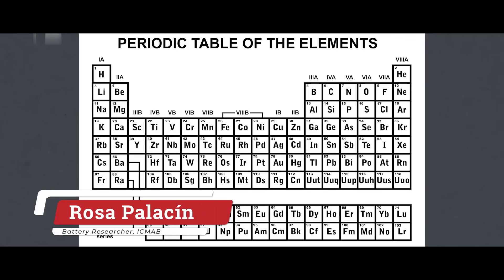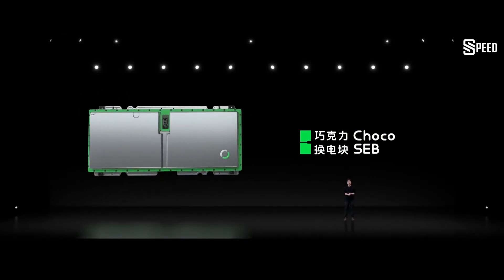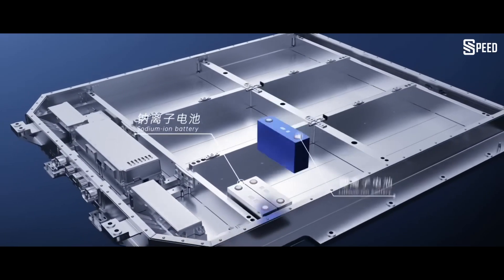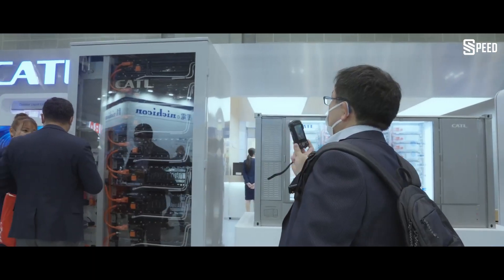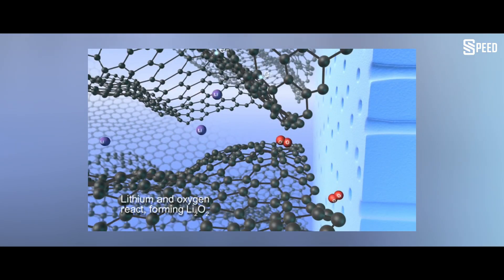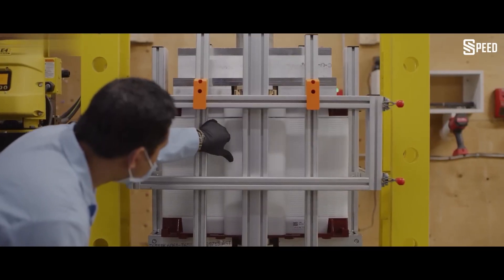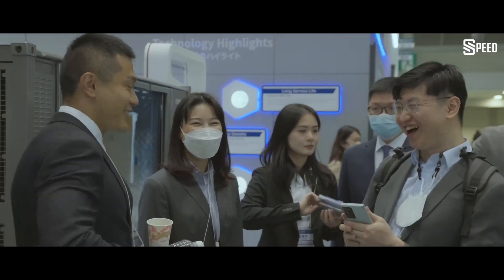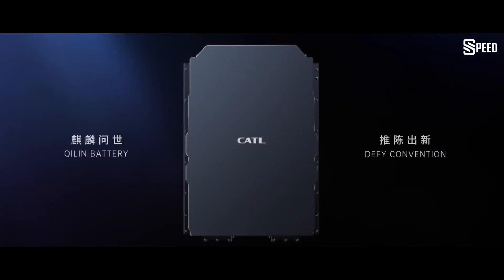Huge News | This New Battery Will Destroy The Entire EV Industry! | Sodium Ion Battery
This New Battery Will Destroy The Entire EV Industry! Huge News
Sodium-based batteries could solve the lithium crunch
These batteries could become a viable, cheaper alternative, but it may take several years.
Lithium gets most of the attention when it comes to battery technology, but its downstairs neighbor on the periodic table could eventually displace it.
Sodium-ion batteries are garnering attention as technological advancements suggest that, compared to lithium-ion batteries, they could achieve similar performance in a wider range of applications, all without the supply chain headaches. Rising demand for batteries has caused the price of lithium to skyrocket, it’s up nearly 450% compared with last year, according to S&P Global Commodity Insights.
Sodium, meanwhile, “has almost unlimited supply,” Jason Zhang, a pioneer in battery research and lead author of a recent DOE lab report on a sodium-battery breakthrough, told Emerging Tech Brew.